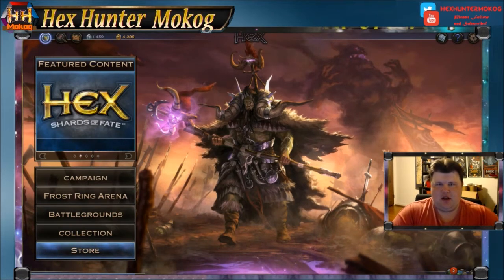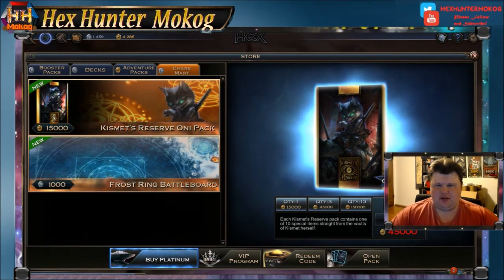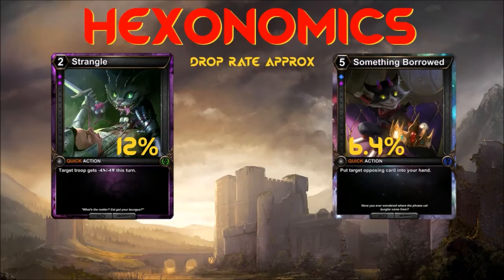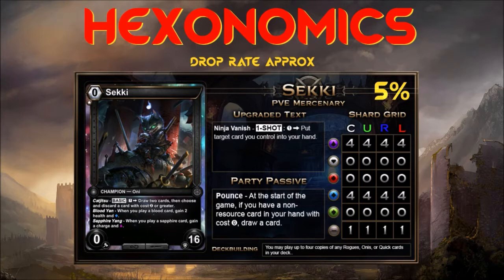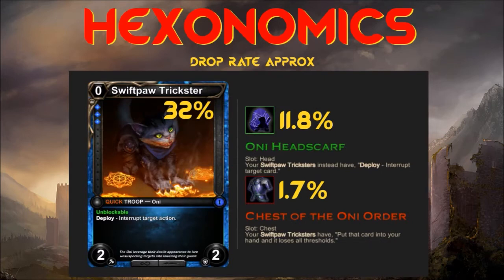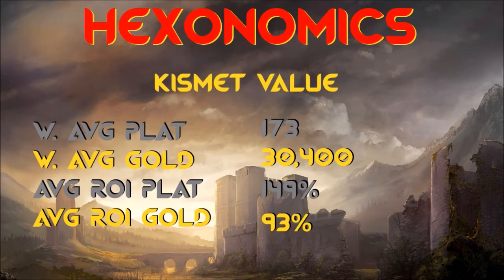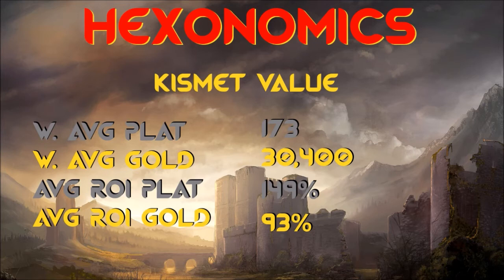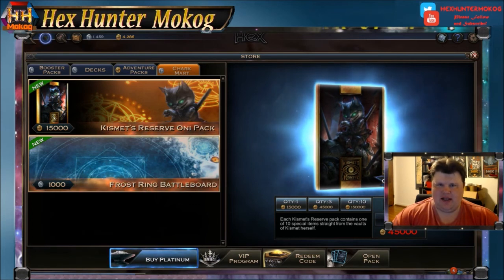Are Kismet Reserve Oni Packs Worth your Gold?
These purrfect oni-erous frisky feline Kismet Reserve packs are the subject of today's Hexonomics!

This is a series where we will break down the Hex economy so new players and veterans a like can gain insights on how to manage their gold, platinum and most valuable cards.  Auction house strategies and long term card investments are all on the table. Hexonomics has you covered from login to profit!

Be sure to check out Hexonomics live Wednesdays at 7 PM CST @ the HEXTCG channel were we will have Q&A and giveaways after each show!